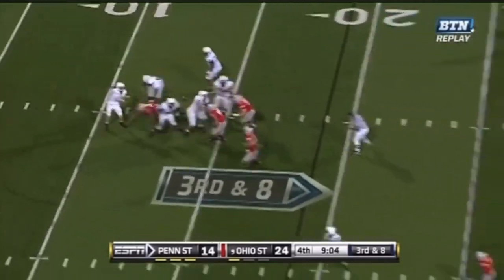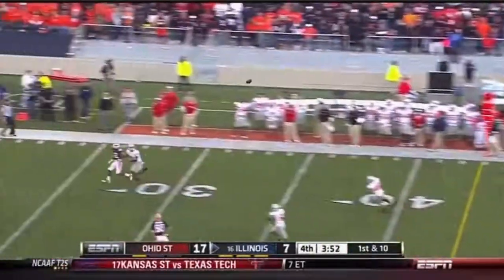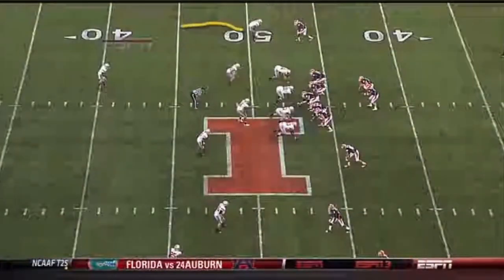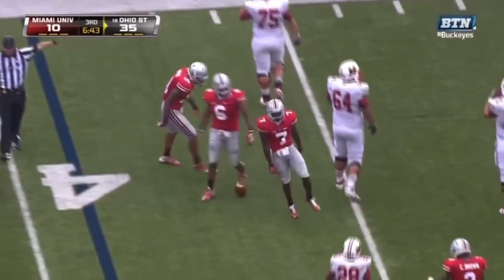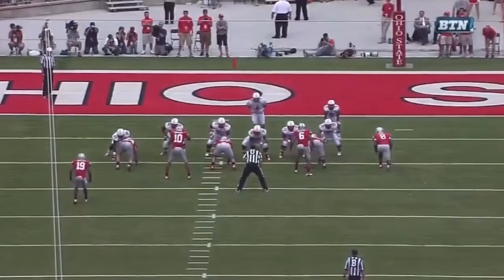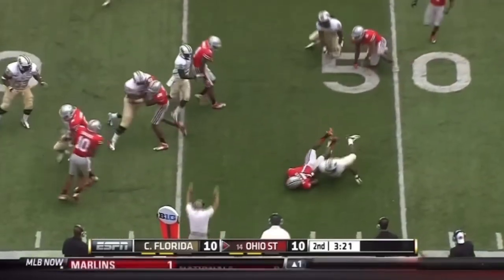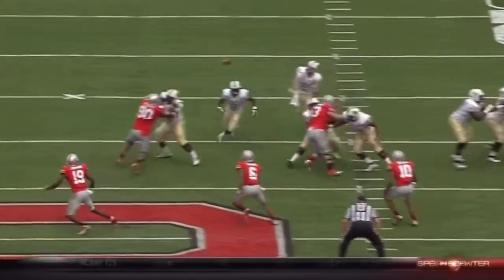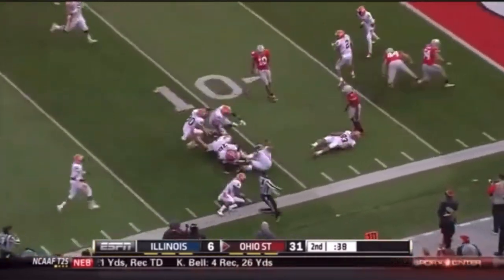Travis Howard highlights! Ohio State CB 2009-2012